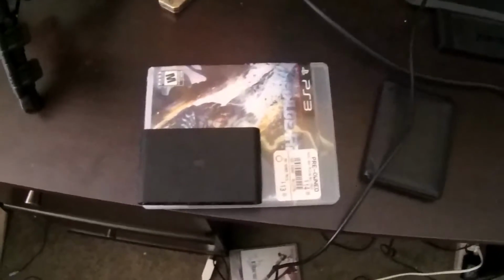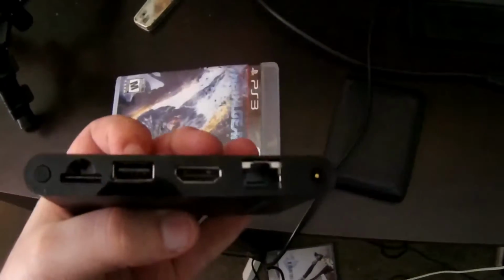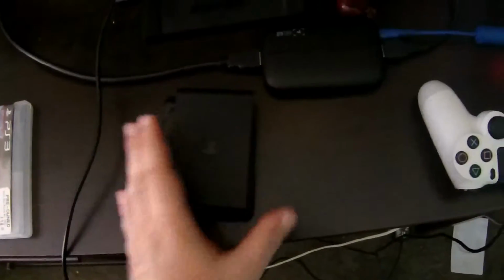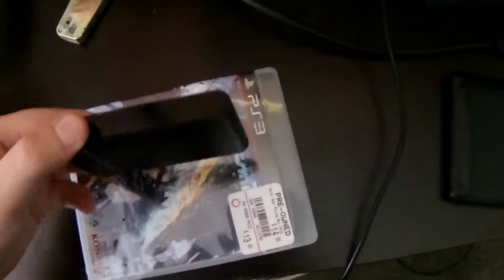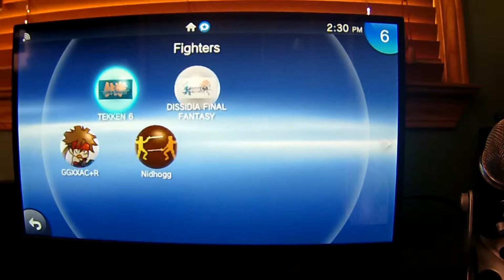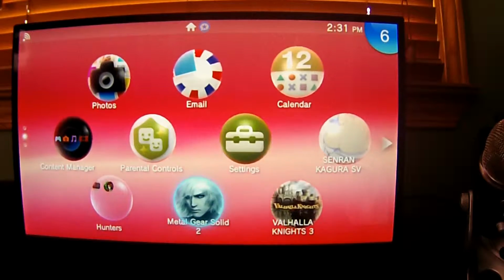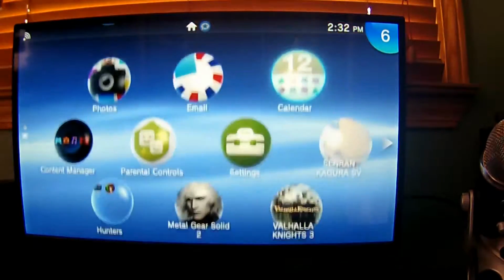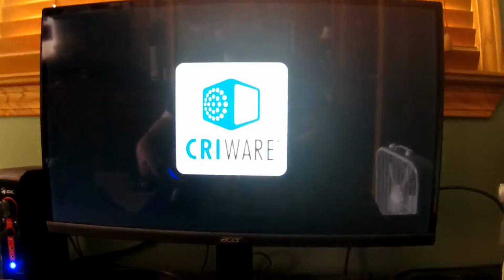PsVitaTV- OreoClanLps Review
40$ Vita on you're Tv!